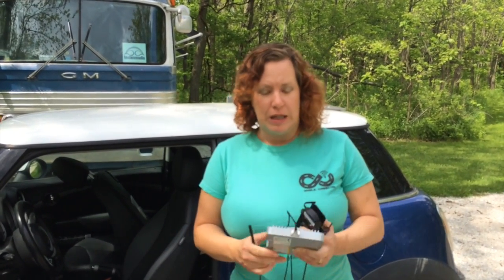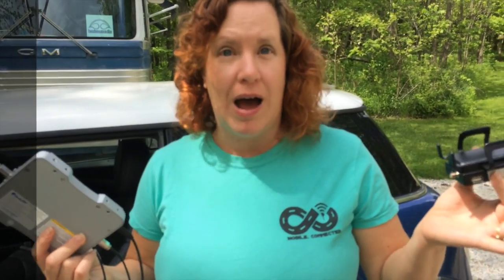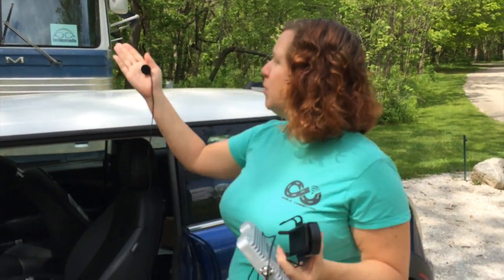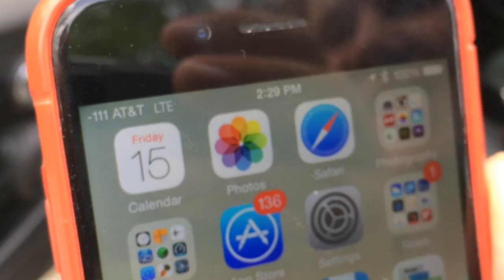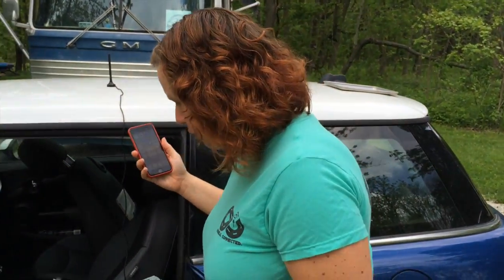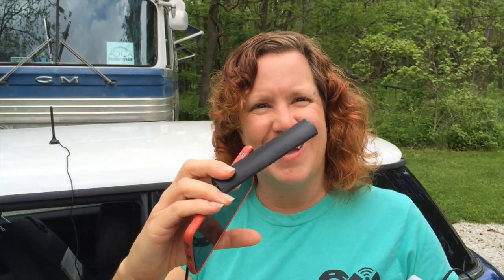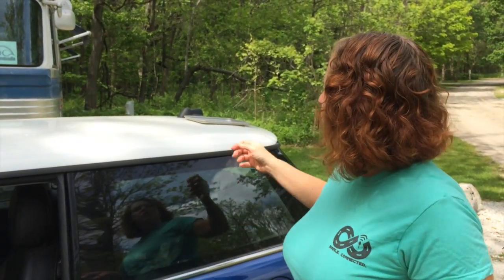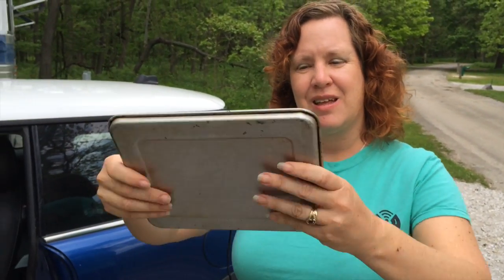RV Cellular Booster Tip: Ground Planes for Magnetic Mounted Antennas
A cellular booster can make the difference between a frustrating signal and a usable experience when using cellular data or voice.

When using a ground plane dependent mobile booster antenna such as from Wilson Electronics, weBoost or Top Signal, which are designed for automobile use not specifically RVs, the magnetic rubber antenna needs a grounding plane to be fully effective.

In this video, Cherie of explains the challenges of using a mobile antenna on an RV, shows the difference a ground plane can make and how to achieve a ground plane in on a typical non-metal RV roof.

Product Links:
weBoost Drive 4G-S

weBoost Drive 4G-M

weBoost Drive 4G-X

For more tips and tricks about mobile internet for RVing - visit us and check out our book - 'The Mobile Internet Handbook'.